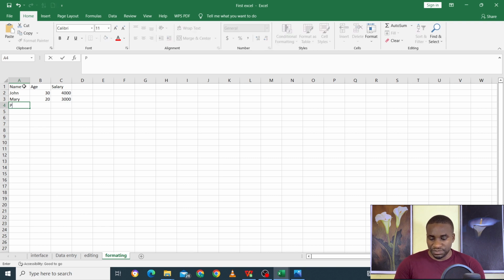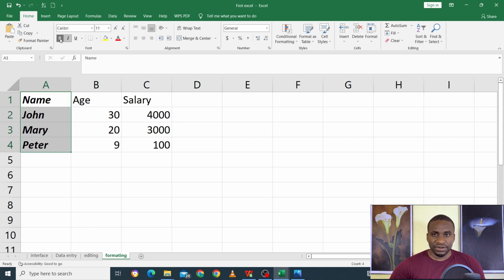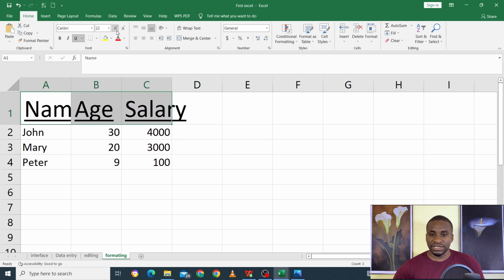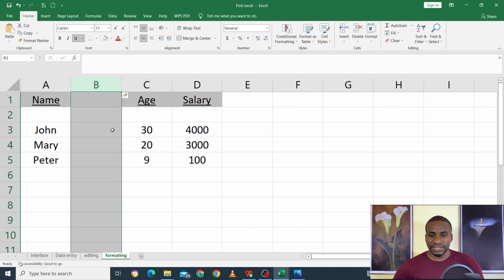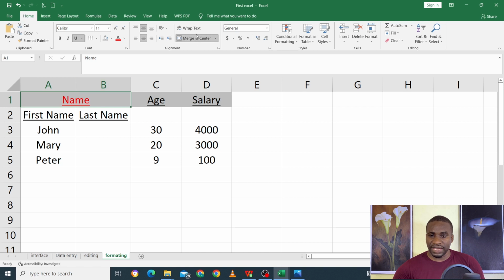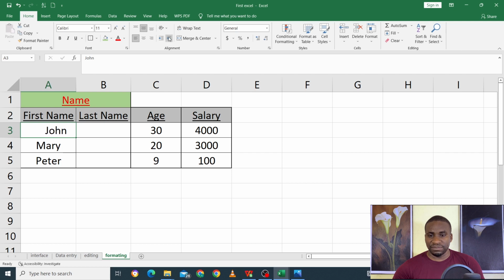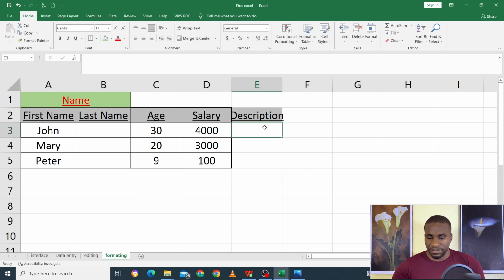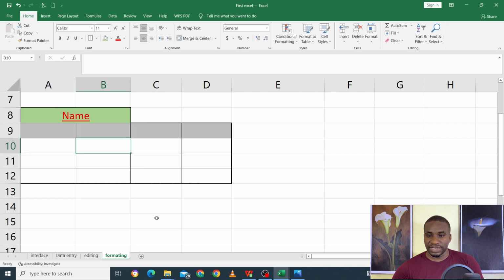Day 6 - 90 days of Analytics : Formatting in Excel